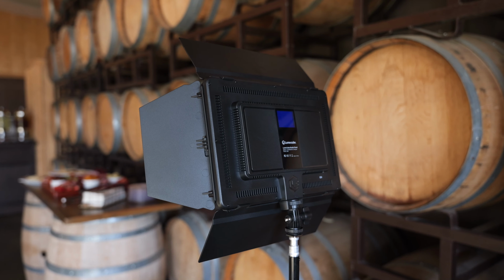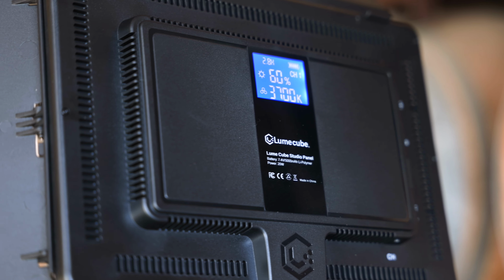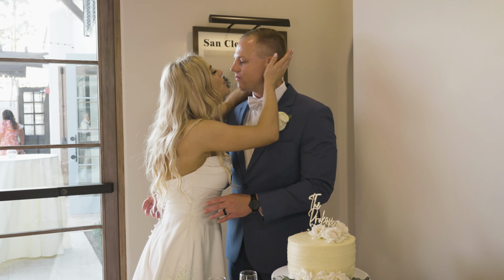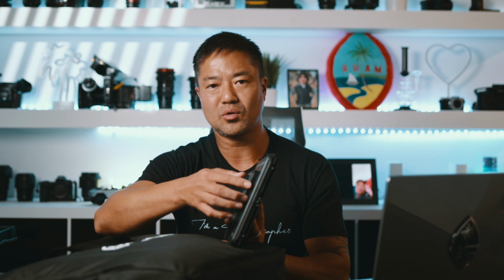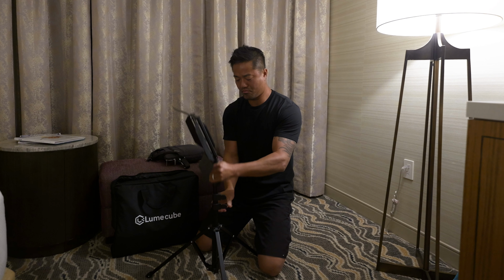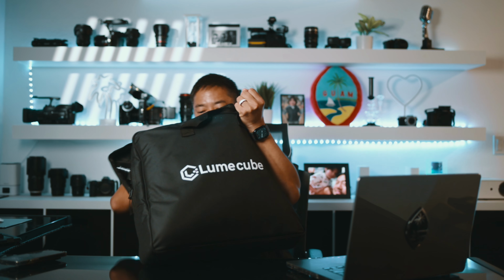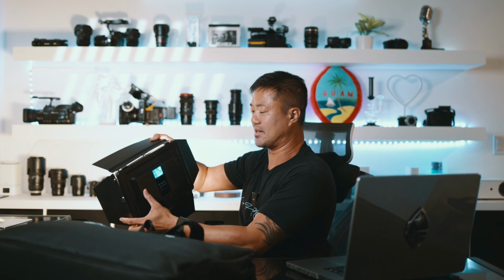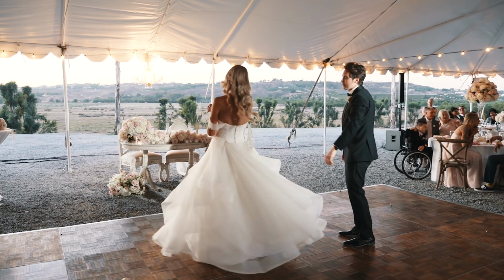Best Panel Light for Filming Weddings & Events | Lumecube Studio Panel Lights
If you're looking for the best panel light for filming weddings, events and any video projects then Lumecube Studio Panel Lighting Kit is what you need. It's new and finally there is a panel light that is perfect in size for mobility with built in lithium batter. This package has the full setup with 2 lights, 2 stands, remote, cables and everything you need in one bag. Here is the amazon links to Lumecube Studio Panel Light & thank you for your support

My Photoshop Actions, Lightroom Presets, How to photography a wedding E-Book or Hook me up a coffee ☕️ ❤️

Sign up to my Camera to Freedom and get FREE tutorial videos in Photography & Videography